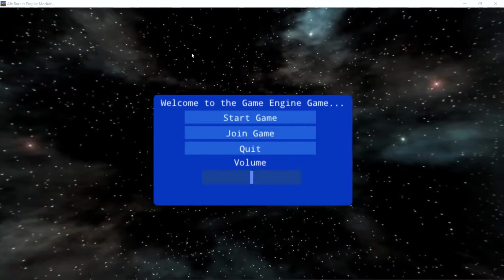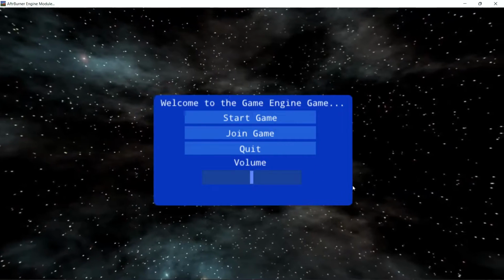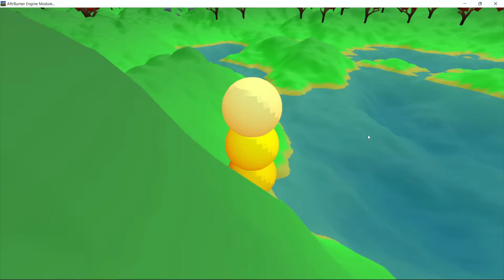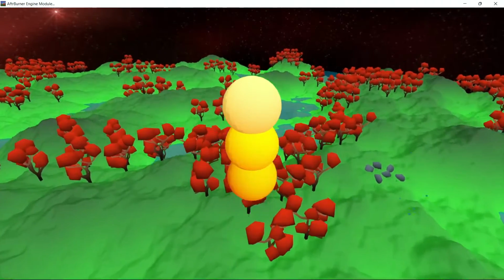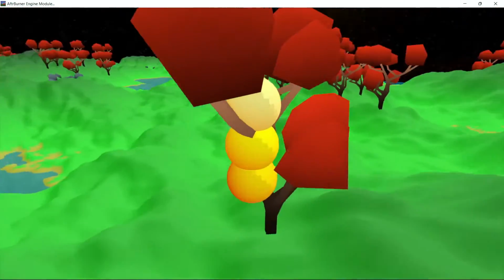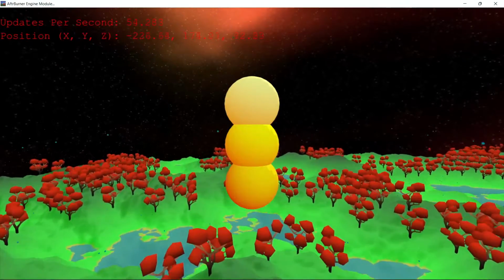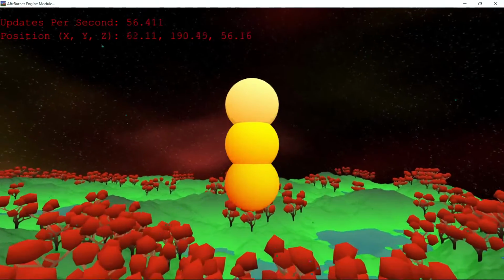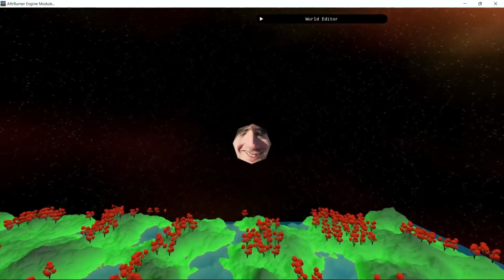Game Engine Design: The Final Product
I've spent the past four weeks working on the final product for my game engine design class. I took what I had from the terrains project and improved it by coloring based on heights making use of OpenGL shaders and HSL coloring. I also overlayed a couple noise functions to create the placements for the trees and rocks. The trees and rocks were created using blender, giving me more practice with that modeling tool. The start menu was also improved upon using a spinning camera to make the skybox look like it is moving. I added in a breathing water plane which moves up and down every so many updates. I created a basic debug menu which tells you your framerate and position. Also I created the illusion of wind use Nvidia FleX. Multiplayer was a goal that was not reached. I started to work on it and that is reflected in the start menu where I did some work with ImGui. The character model owns the movement controls now with the camera following behind. The mouse movements are also overloaded to move the camera around the model. All in all, this class has been a great experience giving me the freedom to learn on my own and be creative in whatever way I wanted to. I chose to do these things for my final project because they are what interested me.